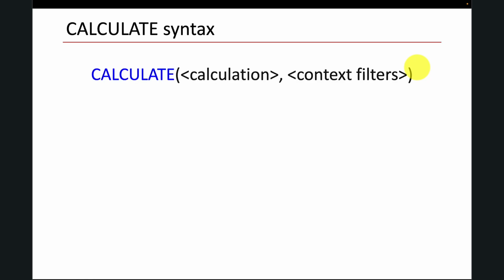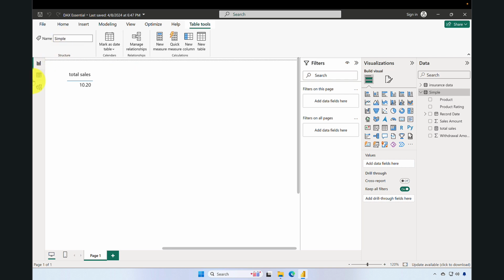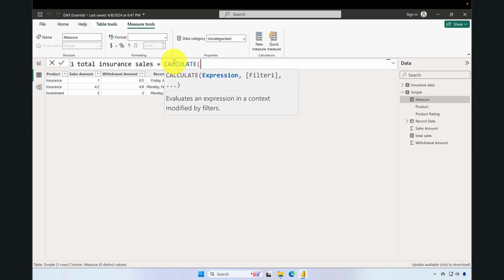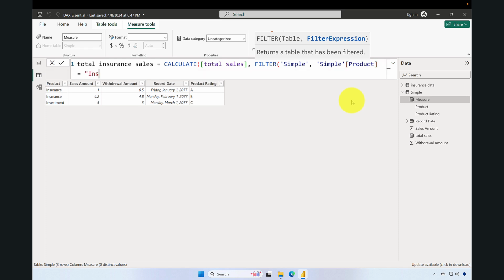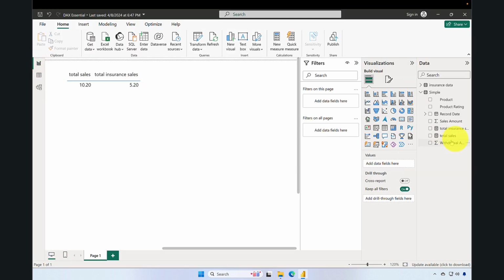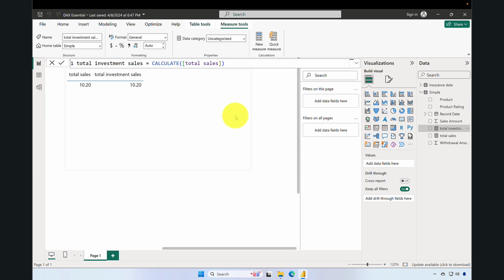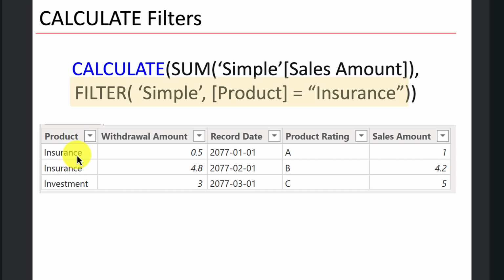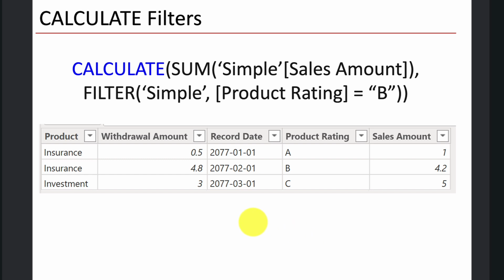(Power BI Series) DAX essential - 16 calculate with filters